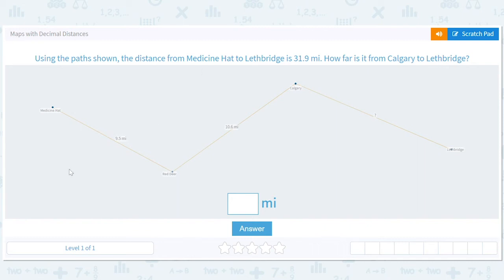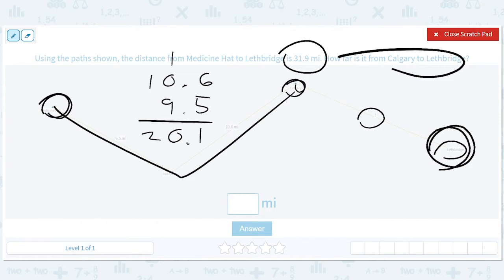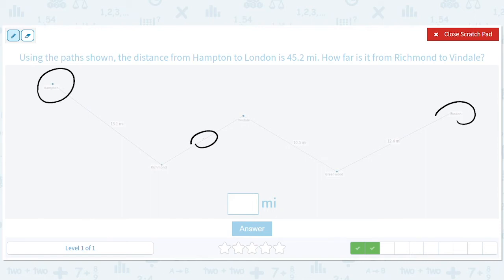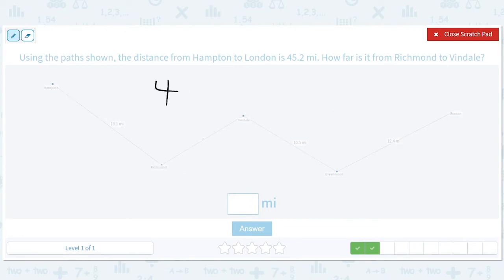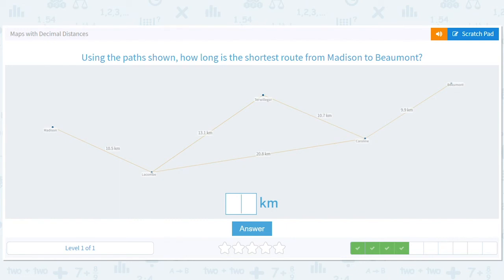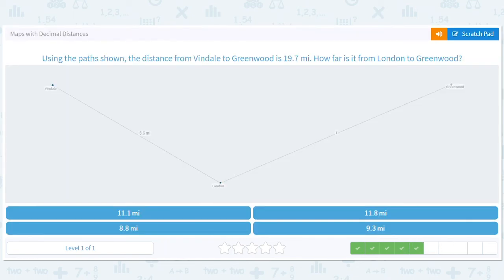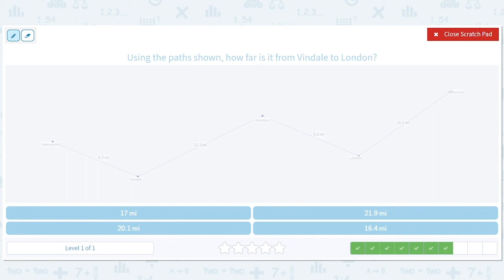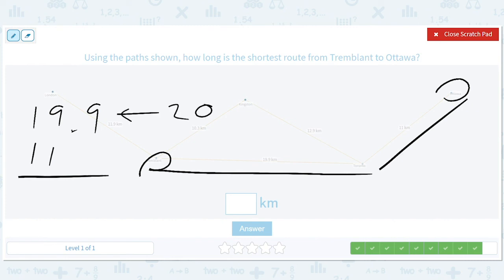7.123 Maps with Decimal Distances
Maps with Decimal Distances
Use a map to find the distance between two locations.